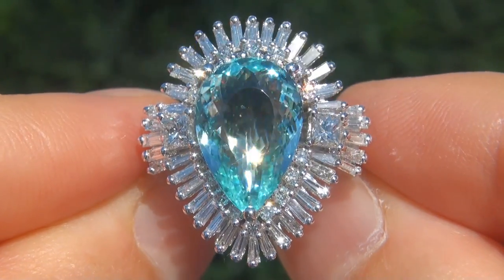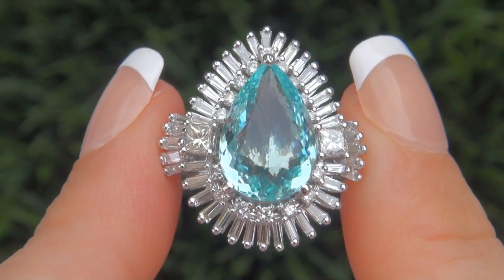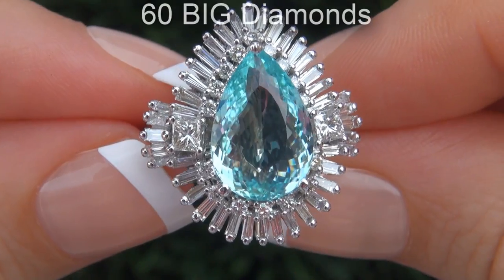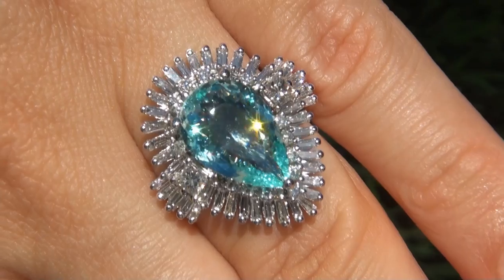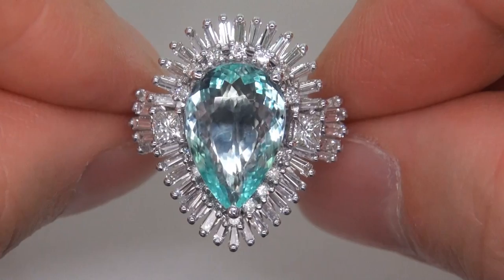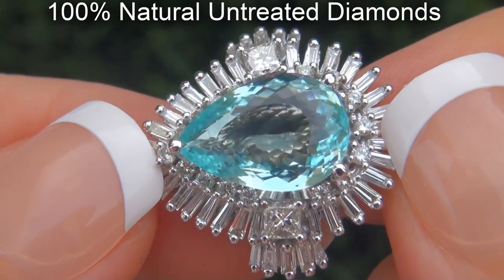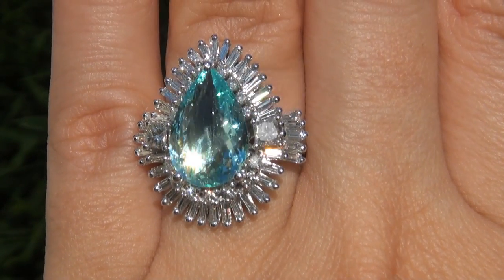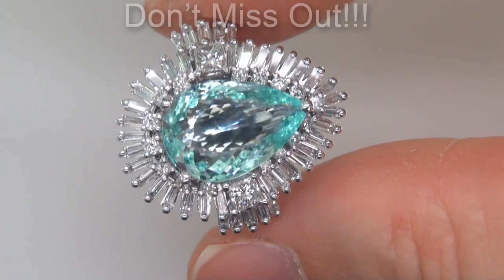GIA Certified FLAWLESS Natural Paraiba Tourmaline Diamond 18k White Gold Ring GEM - A141523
Investment Grade - Beyond Rare

One of the most beautiful and rarest of all precious gemstones!!!

This absolutely stunning vivid pastel greenish blue GIA Certified Natural Paraiba Tourmaline is a once in a lifetime collector's opportunity.

Boasting an impressive 4.05 carat Top Gem "Internally Flawless" clarity specimen, this gorgeous solid 14k white gold estate beauty has everything an investment grade ring could offer featuring a spectacular array of baguette, round brilliant & princess cut VS to SI clarity top quality colorless & near colorless diamonds.

The one of a kind "uncompromising" collectors ring has it all including a classic art deco design. Would be the shining star of any fine jewelry collection. Don't miss out!